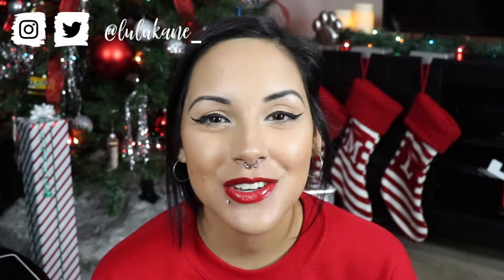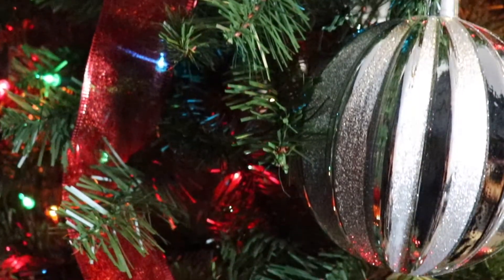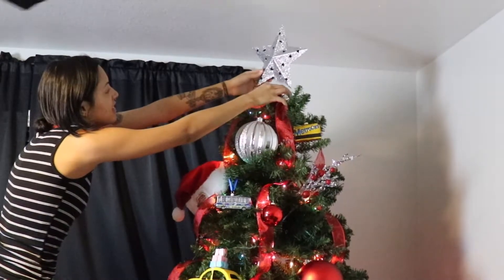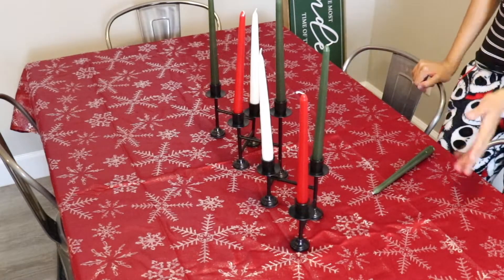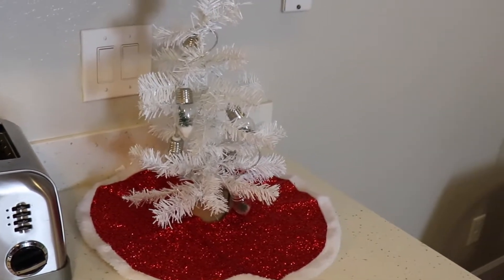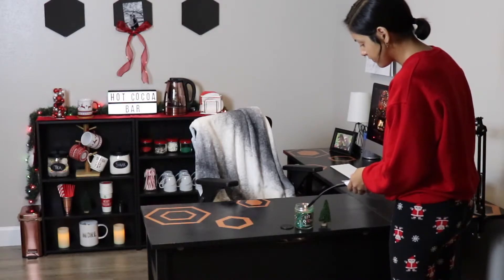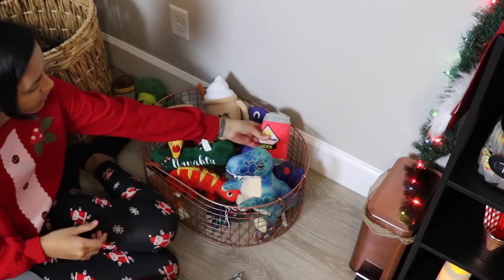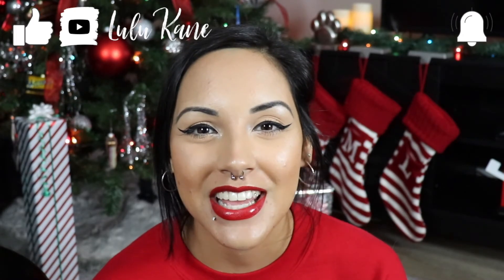CHRISTMAS DECORATE WITH ME PART 2 || New York City Christmas Tree + Ultimate Hot Cocoa Bar + more!!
Want to know how to create the ultimate hot cocoa bar? In my Christmas Decorate with me Part 2, I'll be showing you how I decorated the ENTIRE first floor of my home. Watch me decorate my Main Christmas Tree inspired by New York City, see how I transformed my tea station into the ultimate hot cocoa bar, and much more!! I hope you enjoy the video, and have yourself a Merry Christmas! Please let me know down in the comments if you want a link for a product that I mentioned in the video :) Don't forget to Like, Subscribe, and turn on the Bell Notifications! :)

|| Want more Pookah? ||
Follow him on Instagram! : @pookahgram